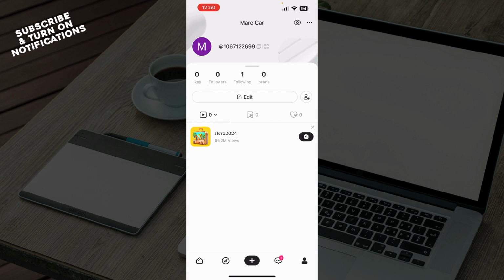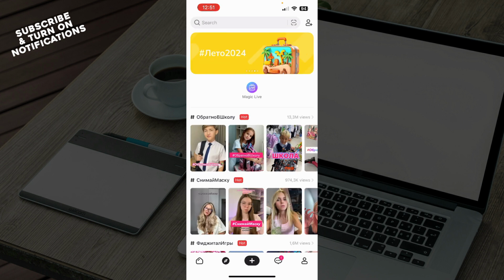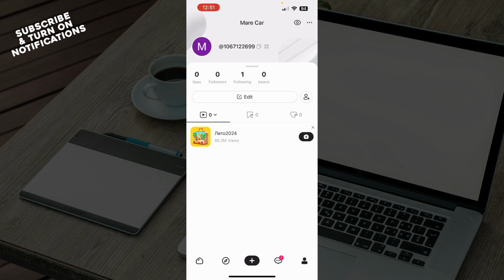How To Become An Official Creator In Likee (Quick Tutorial)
In this video I will show you How To Become An Official Creator In Likee. It would be good if you watch the video until the end so that you don't miss important steps.